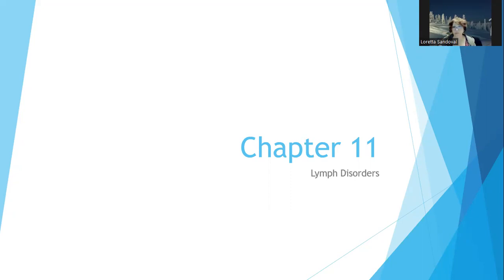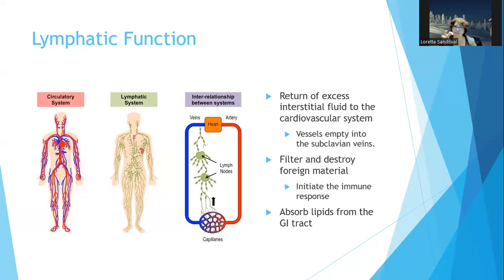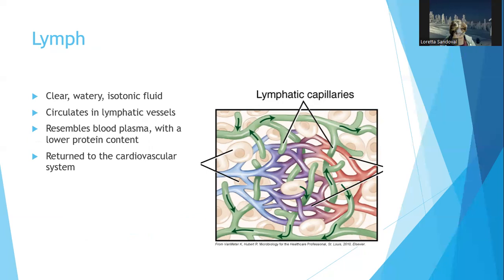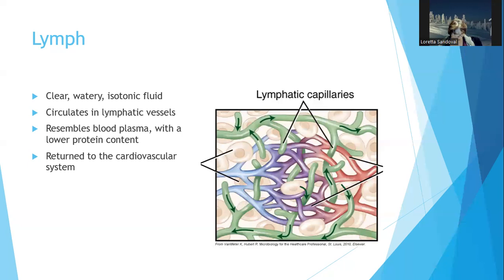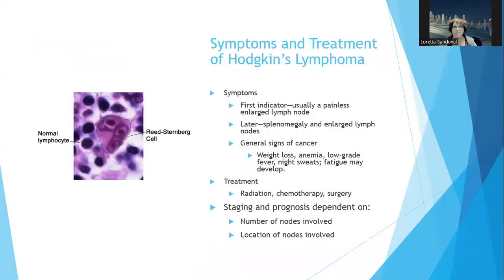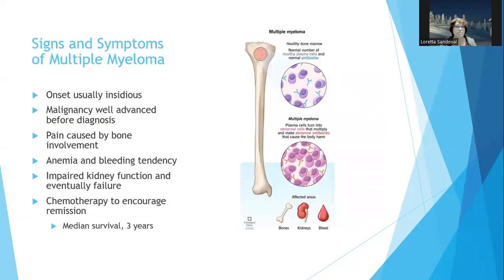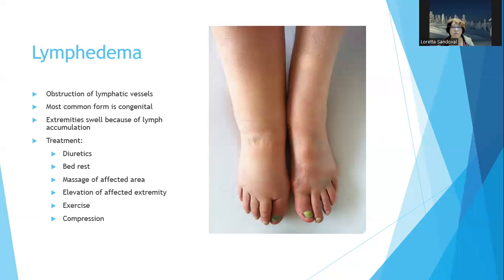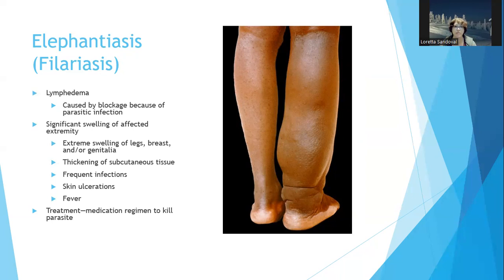Chapter 11 Lymph Disorders